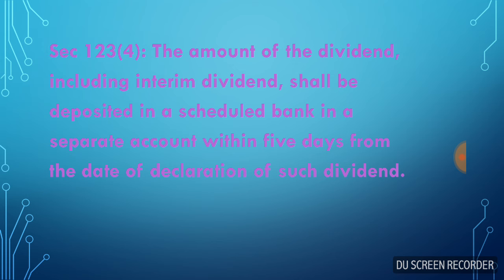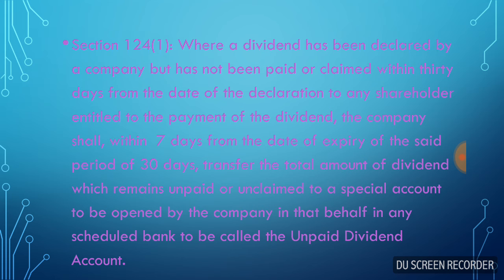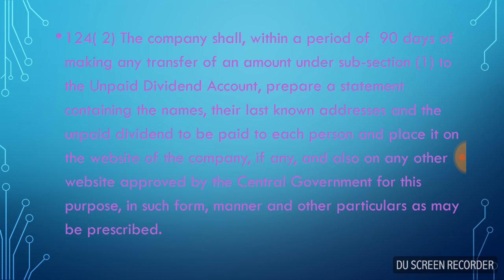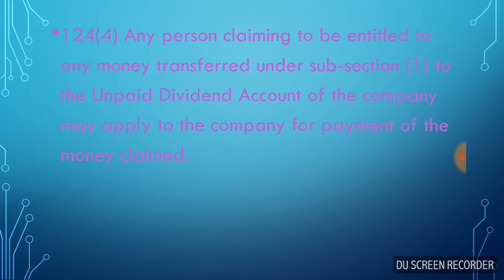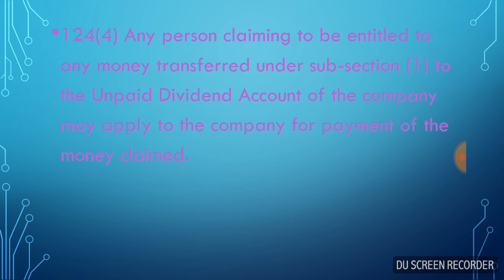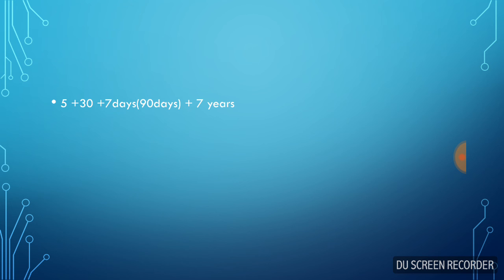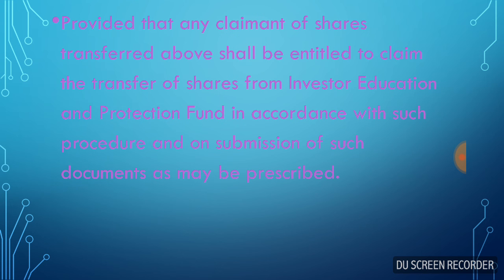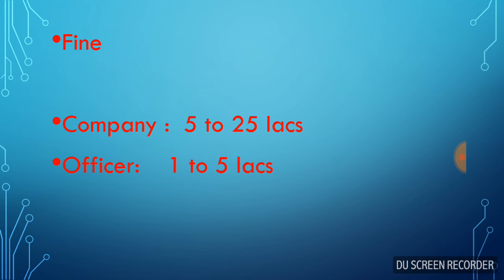CA final company law Dividend timeline by Kalp Shah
This dividend time line.